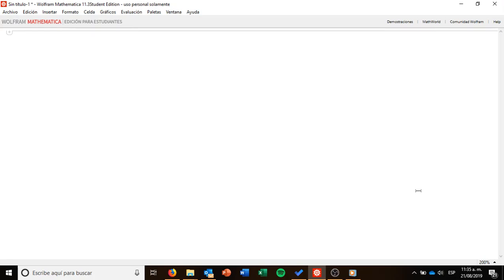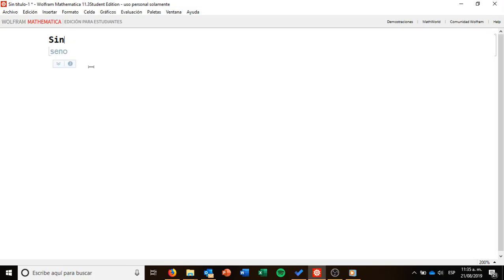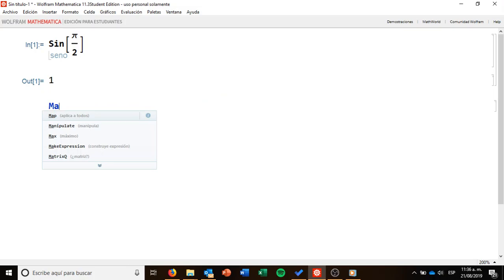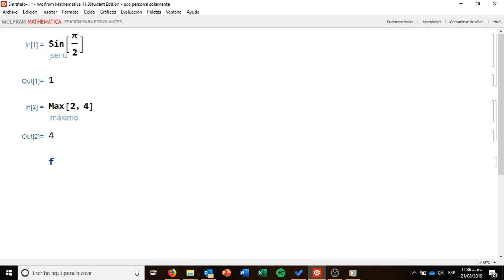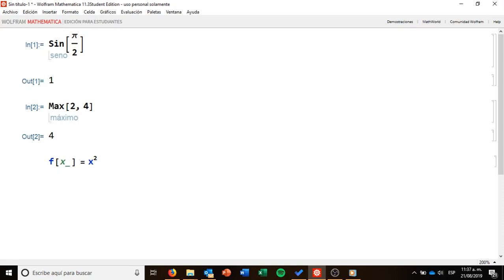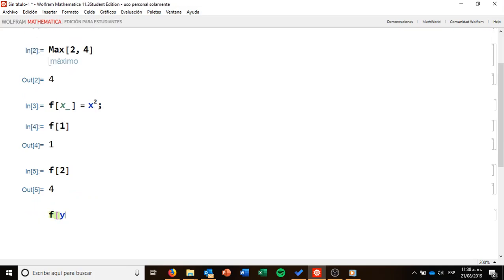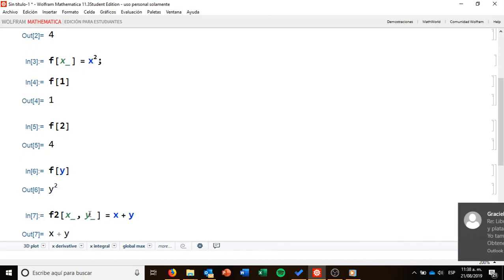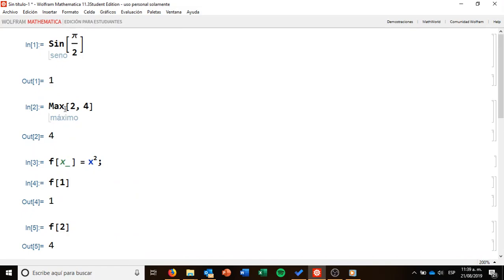Functions in Mathematica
In this video we explore functions in Wolfram Mathematica.
Remember always to use square brackets.